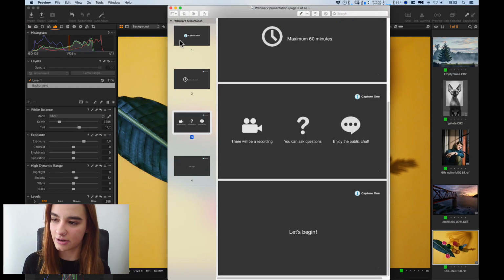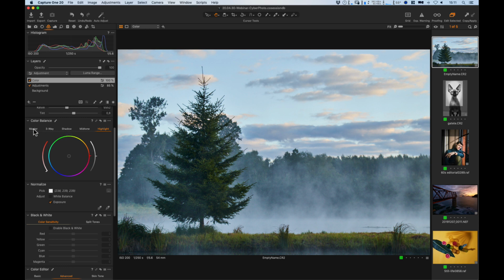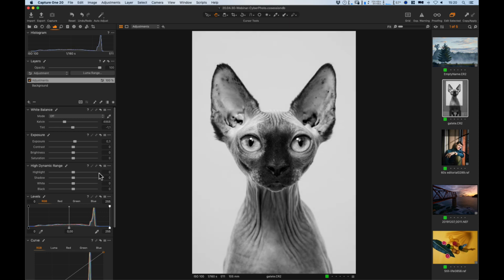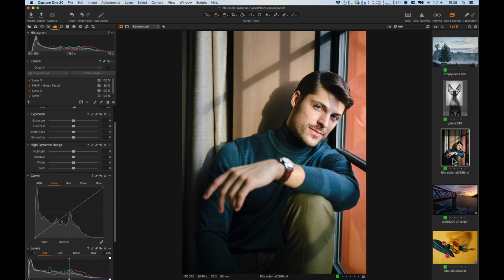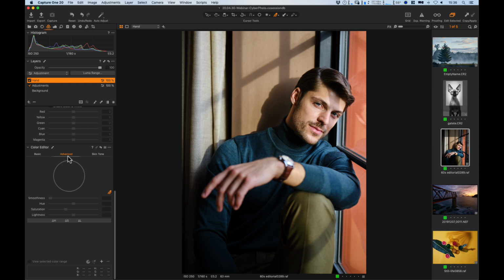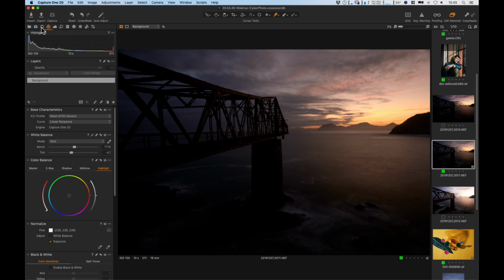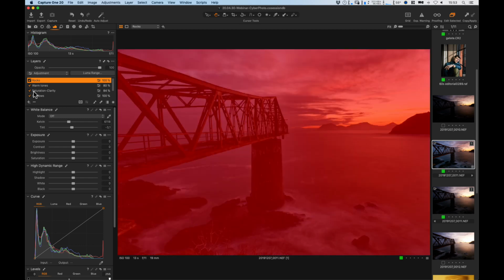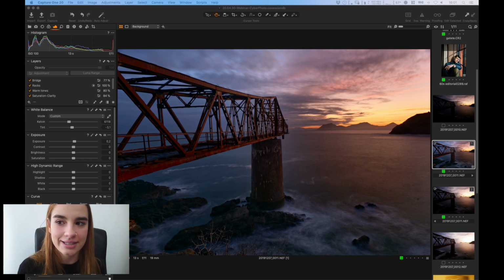Live redigering med Capture One Pro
Idag redigerar bilder live tillsammans med Maria från Capture One. Har du några frågor om redigeringen så svarar Maria och har du frågor om hur du beställer Capture One hos oss så svarar vi direkt i chatten!